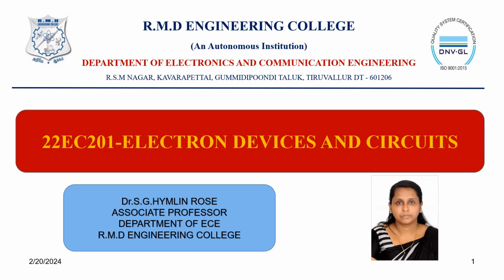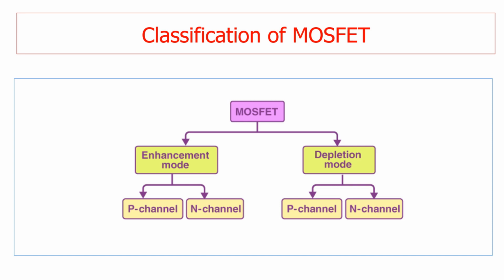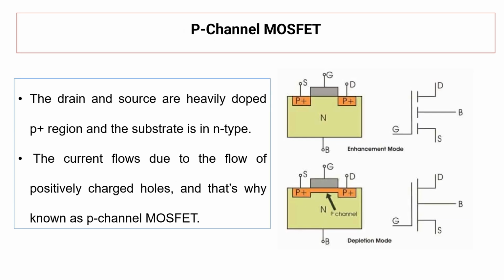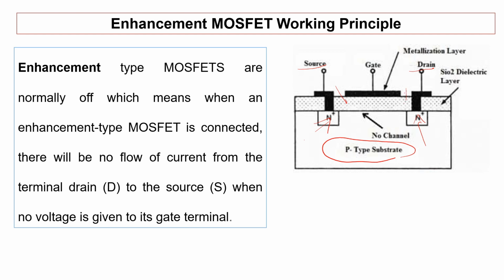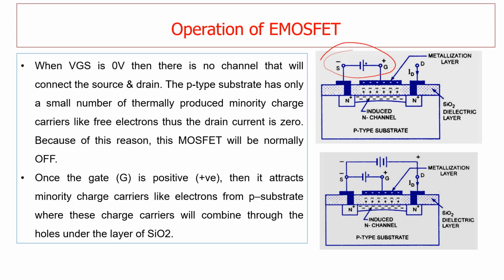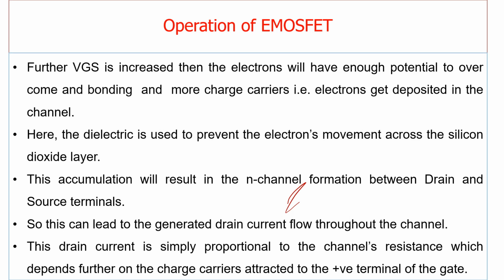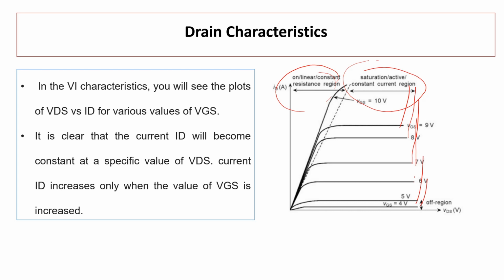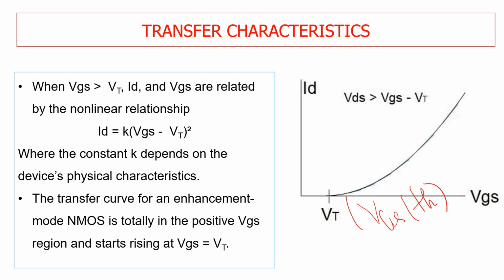ENHANCEMENT MOSFET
This video describes the working principle and operation and characteristics  of Enhancement type MOSFET.
Subject Name: Electron Devices and Circuits (EDC)